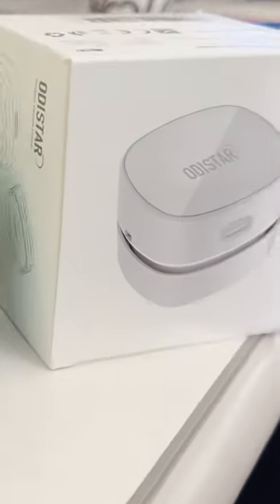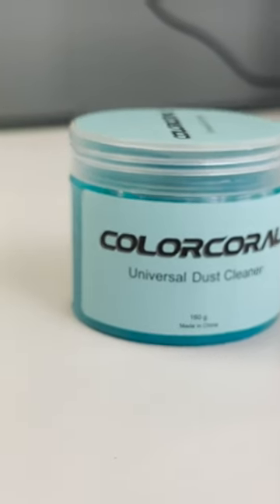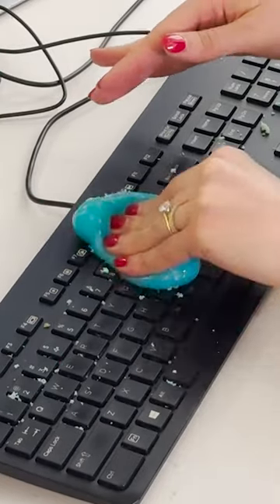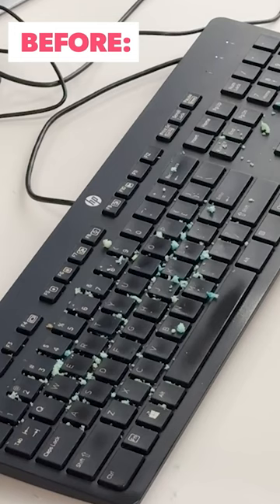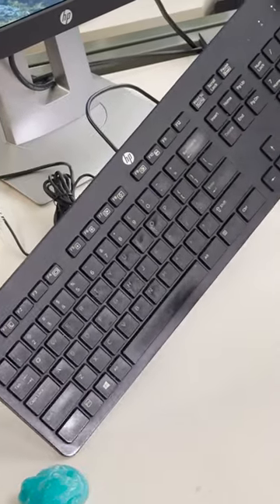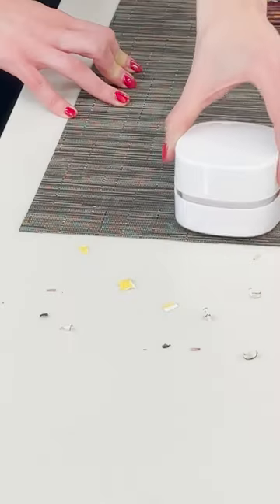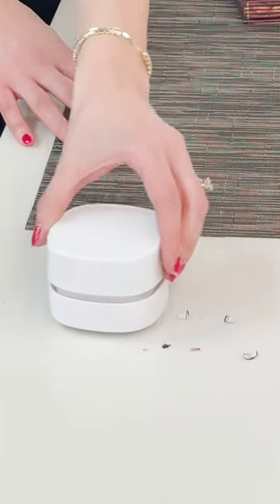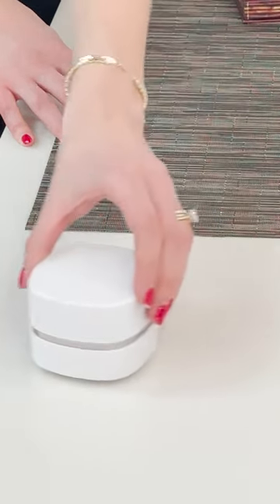We tried this mini vacuum and gel on office messes | GMA